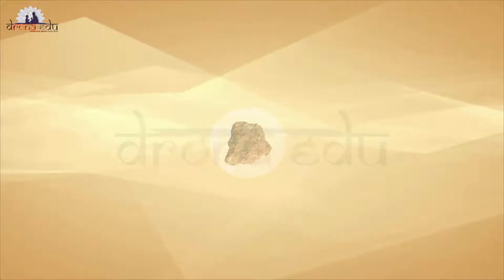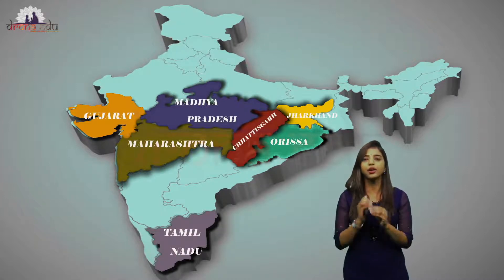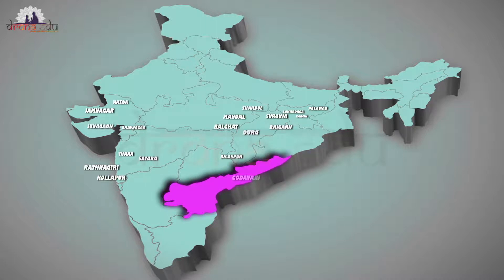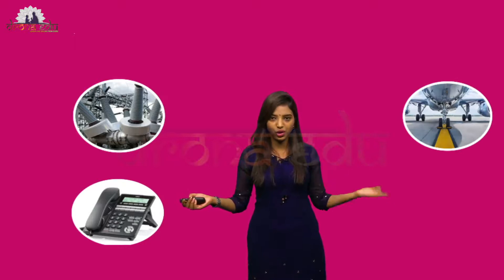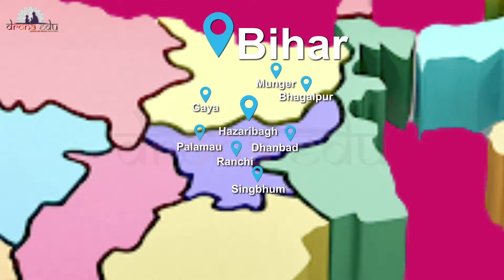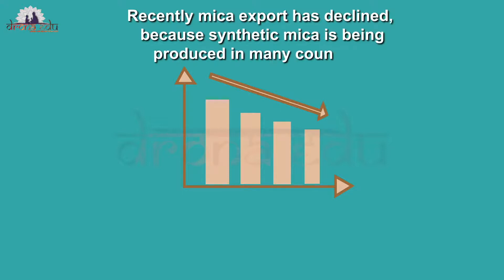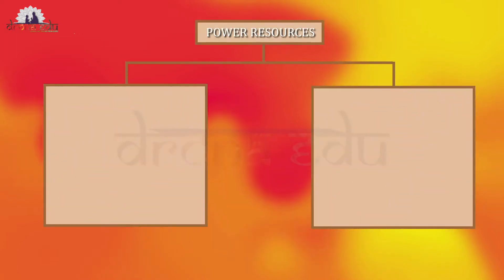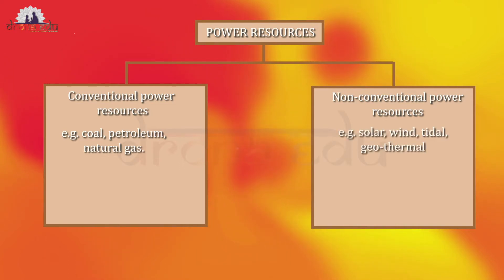INDIA MINERAL AND POWER RESOURCES || 10TH STANDARD || SOCIAL SCIENCE || DRONA EDU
Standard: 10TH Standard
Subject: Social Science
Medium: English medium
Chapter: INDIA MINERAL AND POWER RESOURCES

Learn now.